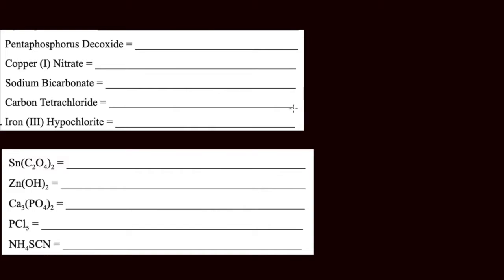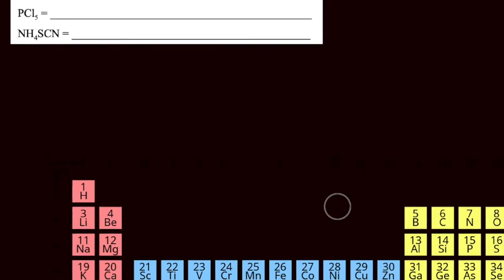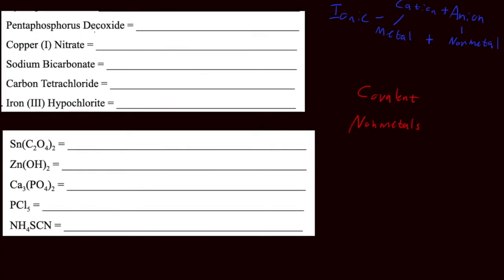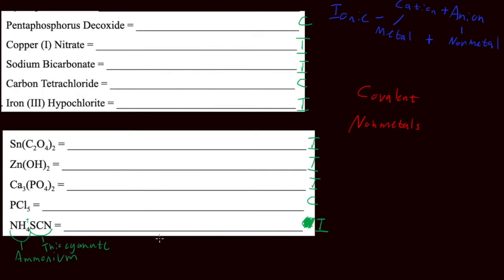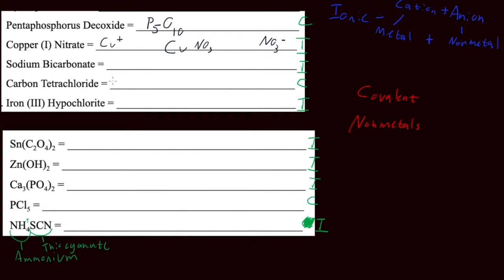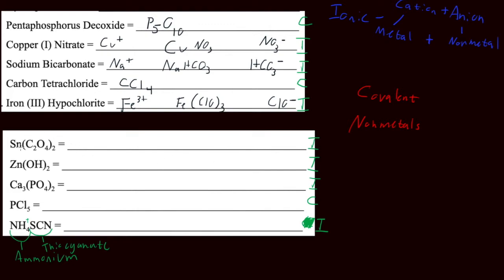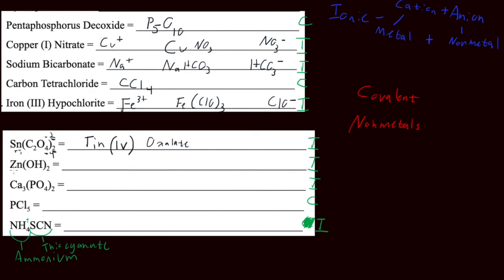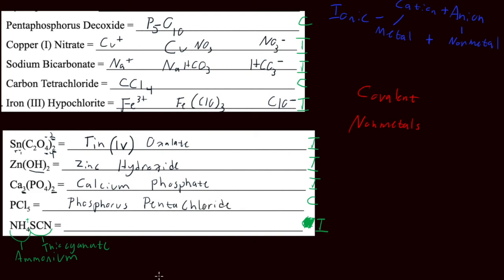Ionic & Covalent Naming Practice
Now that we know how to name ionic and covalent molecules let's practice going from a name to a formula and a formula to a name.